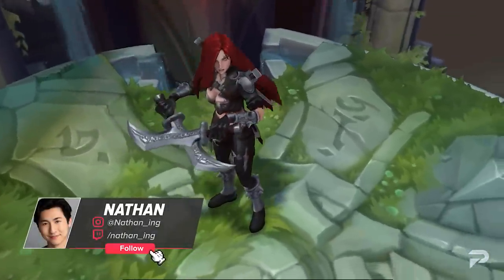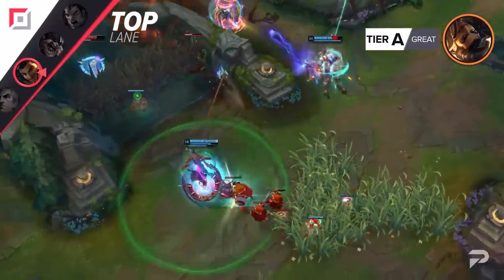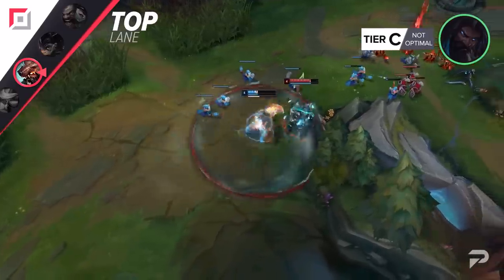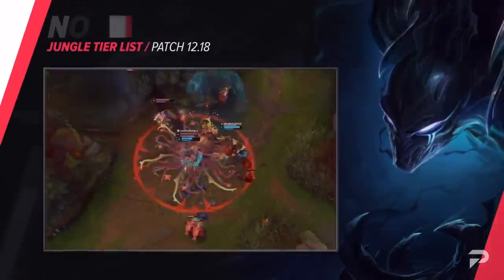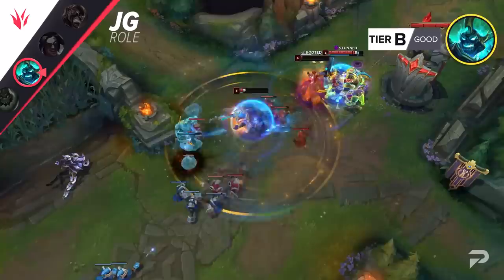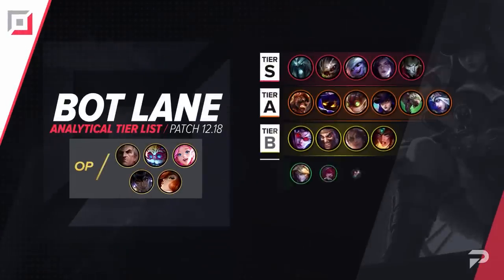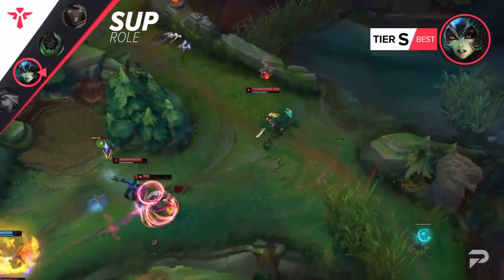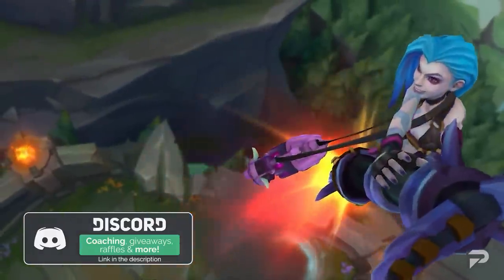UPDATED Patch 12.18 Tier List: Miss Fortune Still OP - League of Legends